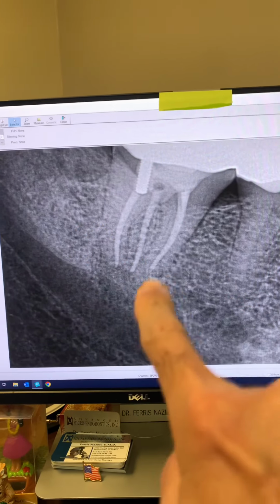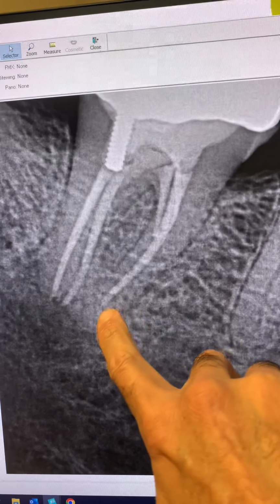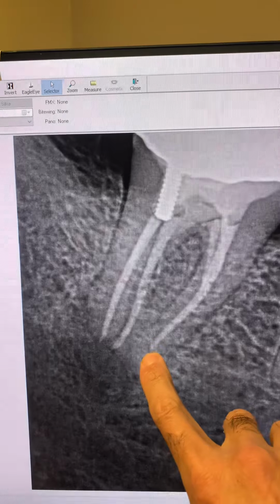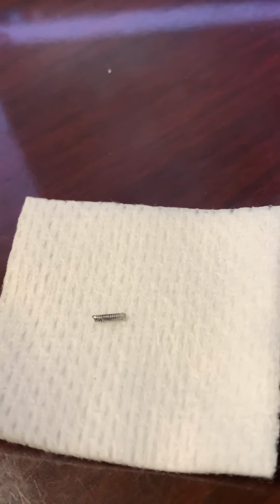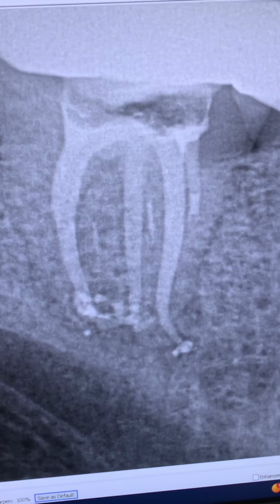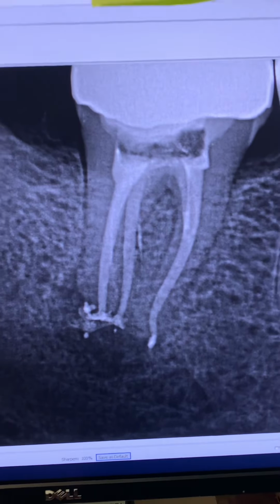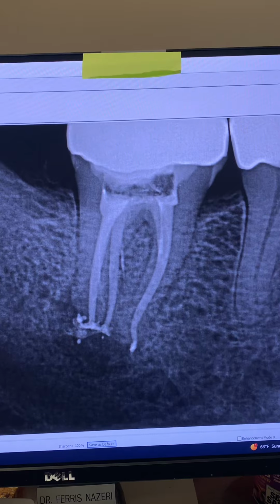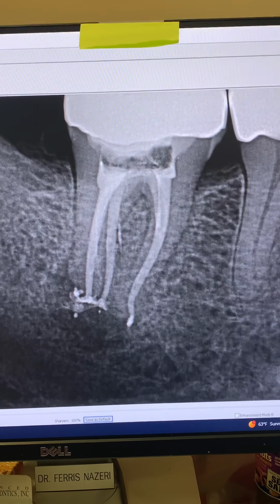This post serves no purpose.